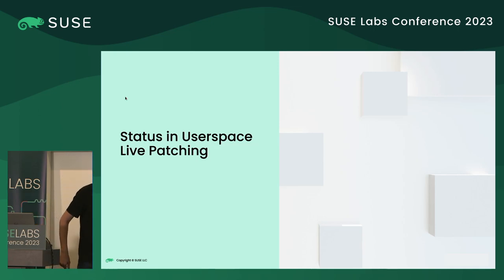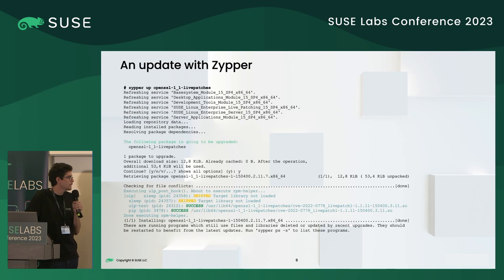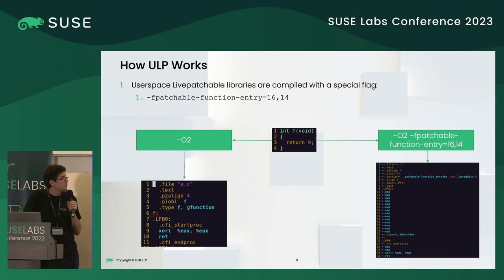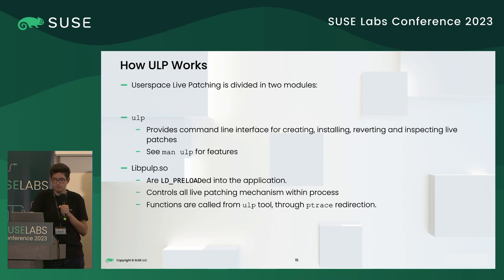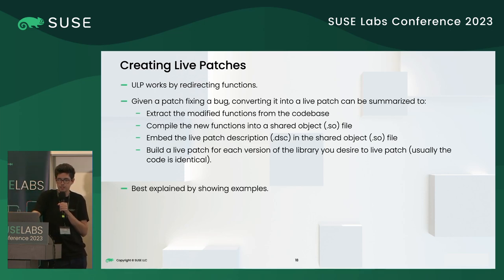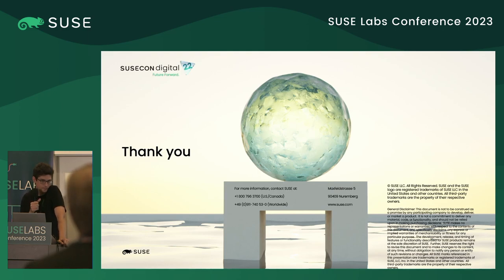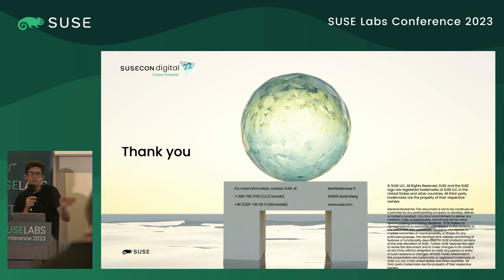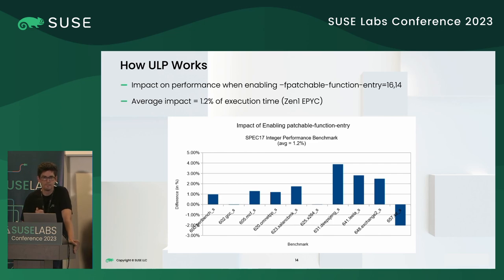Giuliano Belinassi Userspace Livepatching Status and Updates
Userspace Livepatching is a feature pushed in SLE-15-SP4 that allows processes running on userspace to have their functions replaced
with another in execution time. Currently, we support live patching functions from Glibc and OpenSSL on AMD64, and we are expanding
our support range.
In this presentation, we will discuss the current status of our Userspace Livepatching infrastructure -- Libpulp, RPM Packages, and internal
tools that facilitate the job of creating live patches, as well as planned new features